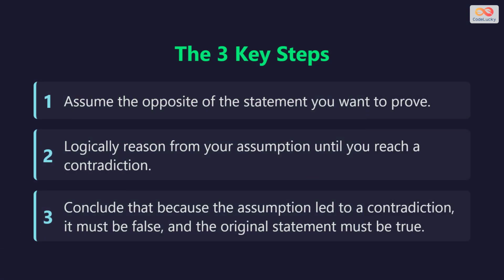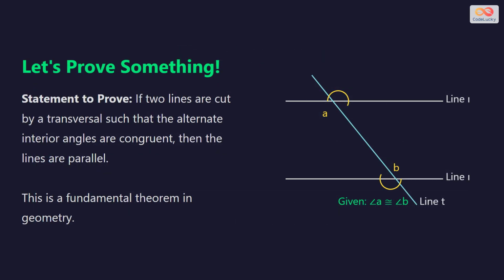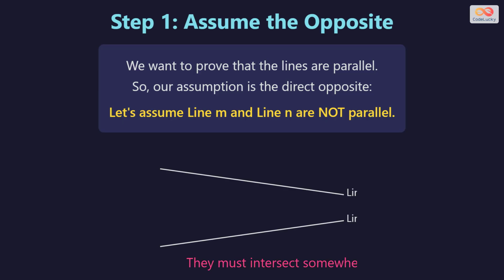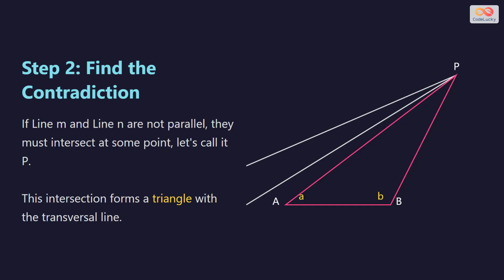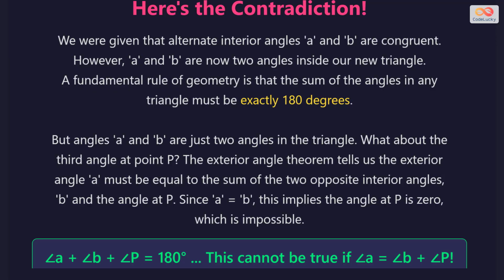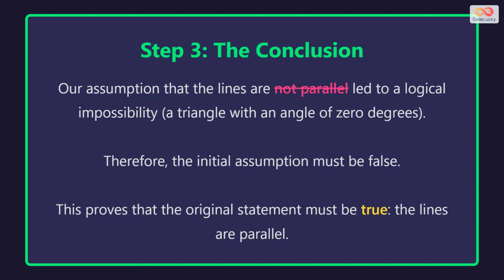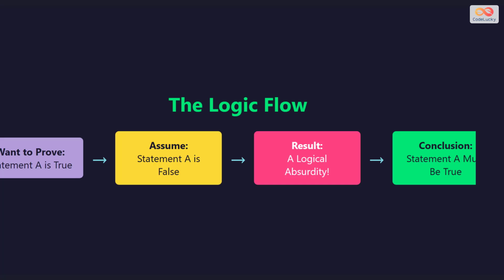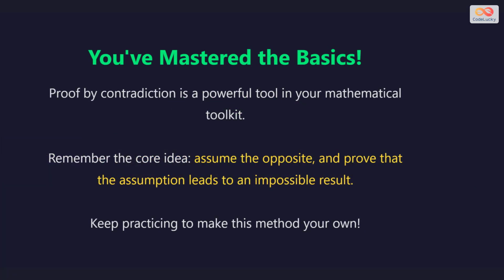Geometry Explained: Mastering Proof by Contradiction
Unlock one of geometry's most powerful tools: Proof by Contradiction! 📚 This beginner-friendly tutorial breaks down the art of indirect proofs in a simple, step-by-step guide. Have you ever been stuck on a math problem and wished for a different approach? Indirect proof might be the answer!

We will take you through the core logic of assuming the opposite to find a logical contradiction. You will learn the three essential steps to construct a solid proof by contradiction. We will demonstrate this method with a classic geometry example involving parallel lines and alternate interior angles, making abstract concepts easy to visualize and understand. By the end of this video, you will not only understand the theory but also see how to apply it, turning confusion into clarity. 💡

This lesson is perfect for students new to geometry or anyone looking for a refresher on mathematical proofs. No more getting stuck—learn to think like a mathematician and prove statements with confidence!

Chapters:
00:00 - Indirect Proof: Proof by Contradiction
00:11 - What is Proof by Contradiction?
00:32 - The 3 Key Steps
00:57 - Example: Parallel Lines
01:18 - Step 1: Assume the Opposite
01:38 - Step 2: Reason to a Contradiction
01:57 - The Contradiction Revealed
02:37 - Step 3: The Conclusion
02:58 - The Logic Flow
03:17 - You've Mastered the Basics!
03:39 - Outro